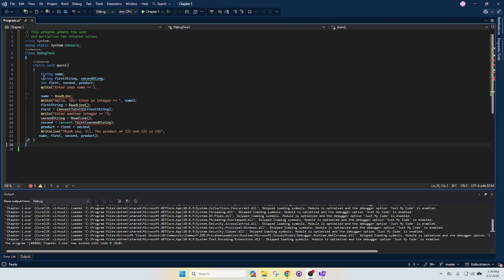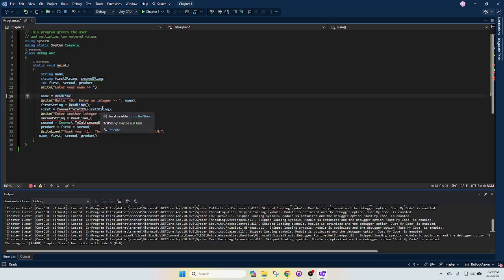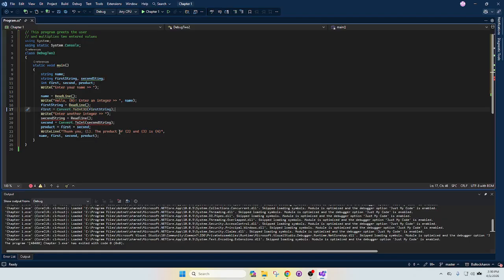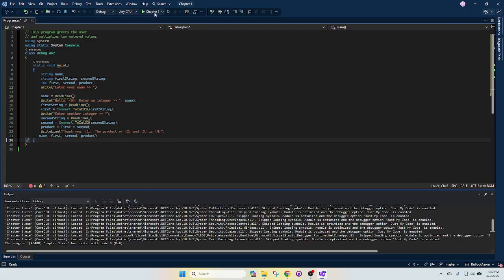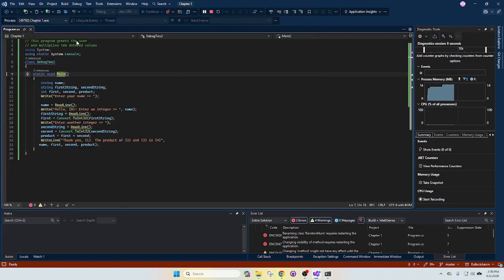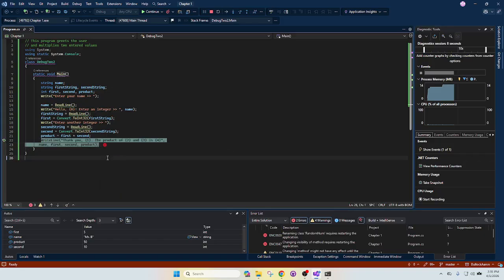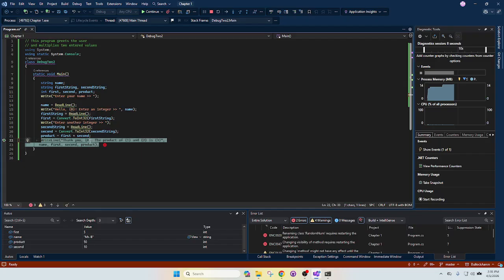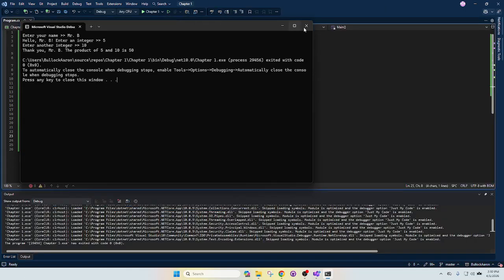C# Debug 2 1B